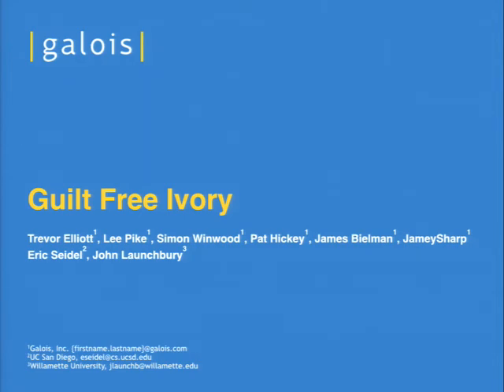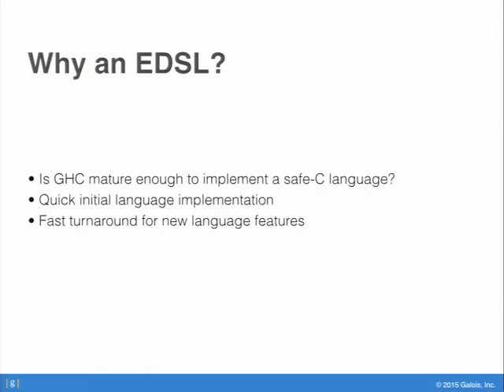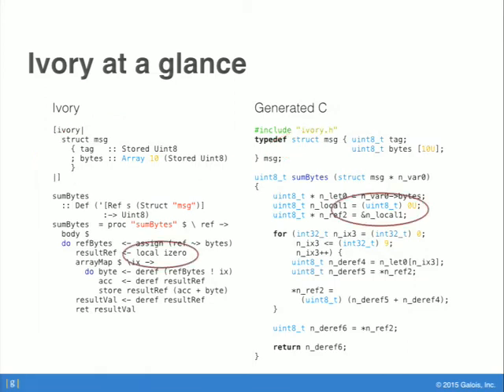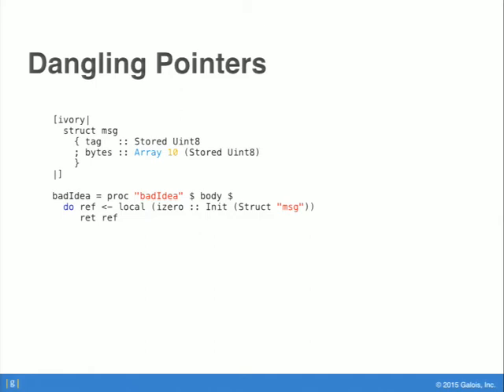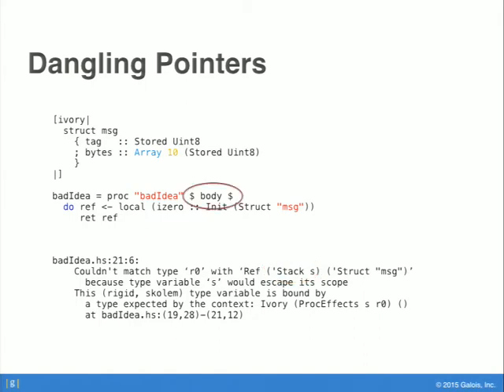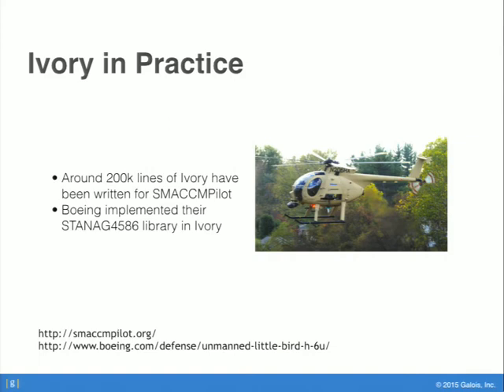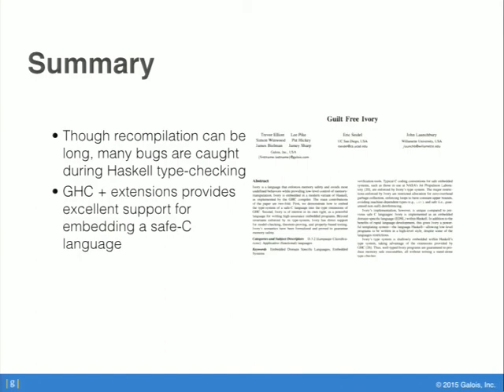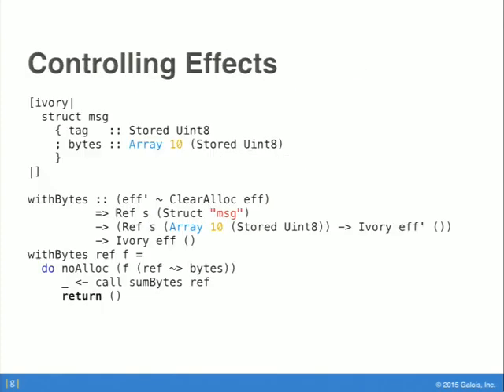2 07 Guilt Free Ivory